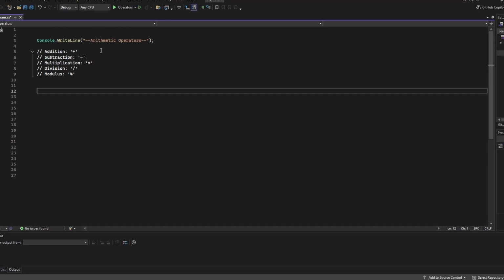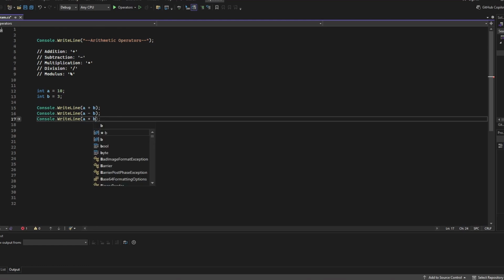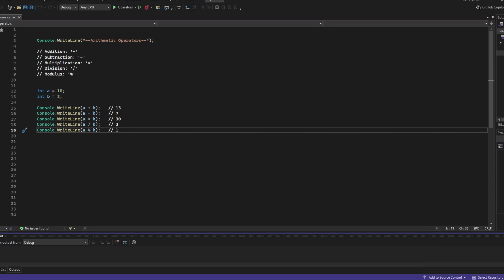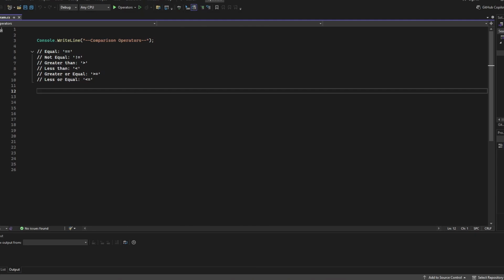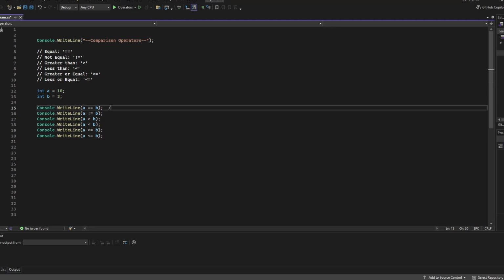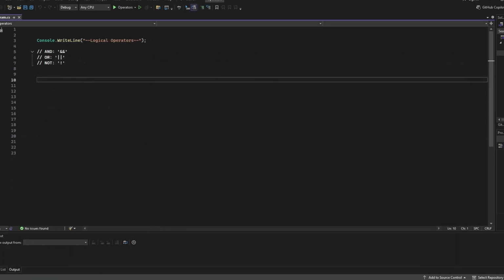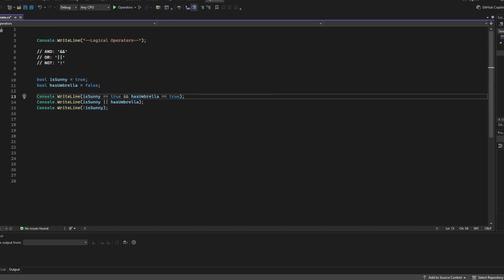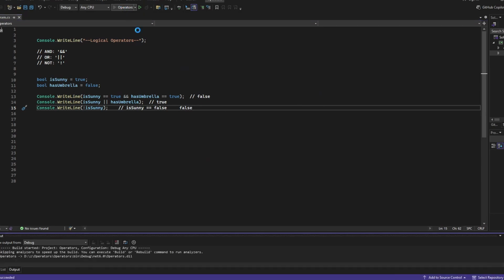Master C# Operators | Beginner Tutorial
Master C# operators in just 5 minutes! ⚡ In this beginner-friendly tutorial, we break down the three core operator types every C# programmer must know:

✅ Arithmetic Operators: +, -, *, /, %
✅ Comparison Operators: ==, !=, greater than, less than, greater or equal, less or equal
✅ Logical Operators: &&, ||, !

You’ll see real code examples, learn common mistakes to avoid, and understand how these operators work together.

Whether you’re brand new to coding or sharpening your C# skills, this fast-paced, faceless tutorial is perfect for you. 🎬

💡 Timestamps
0:00 – Intro
0:12 – Arithmetic Operators
1:34 – Comparison Operators
3:02 – Logical Operators
4:24 – Outro

👨‍💻 Next Steps
👉 Like this video if it helped you